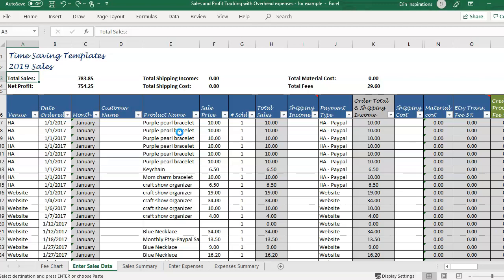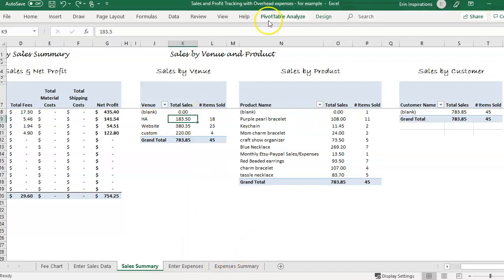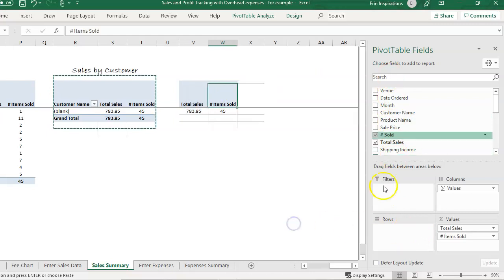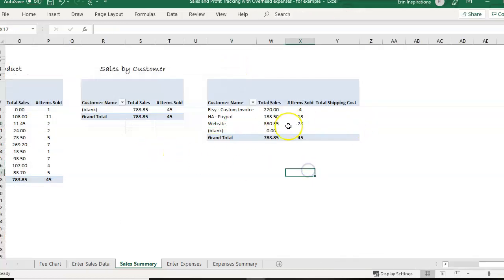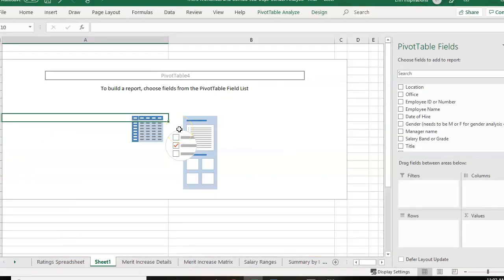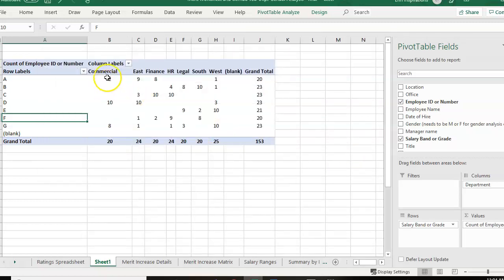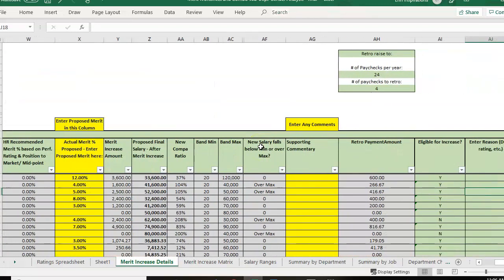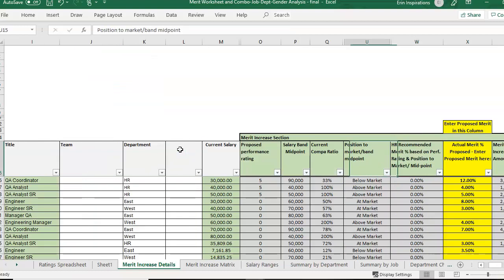Excel Pivot Tables for Beginners, How to use Pivot Tables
This video will go over how to set up a pivot table, as well as how to tell if a file you’re working in already has a pivot table.  Plus how to edit an existing pivot table, common mistakes and things to check, and shortcuts on creating new pivot tables.

There are 2 spreadsheet templates used in these examples:

The first is the Sales and Profit, with overhead expenses tracking worksheet you can find here -

The 2nd example uses the Merit Increase and Job/Department analysis template here-